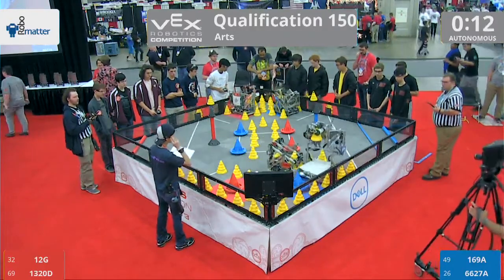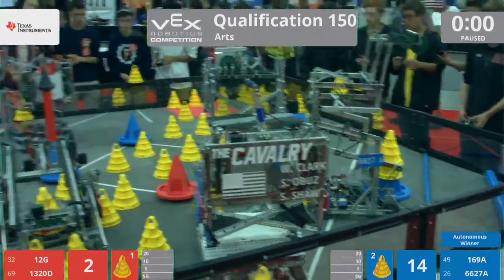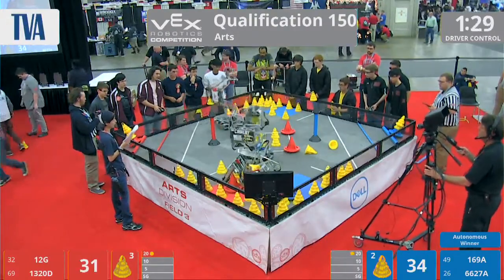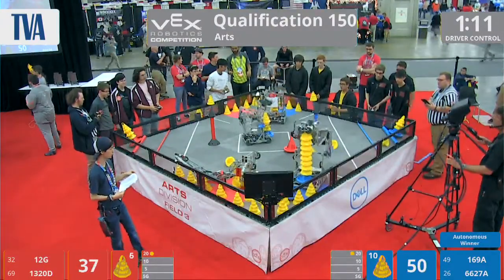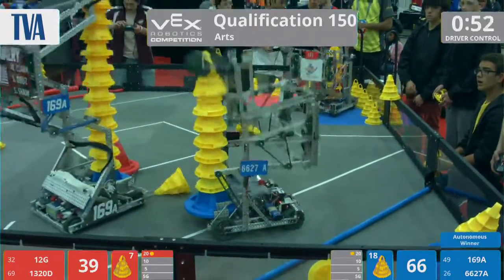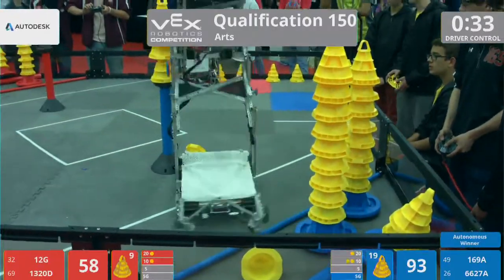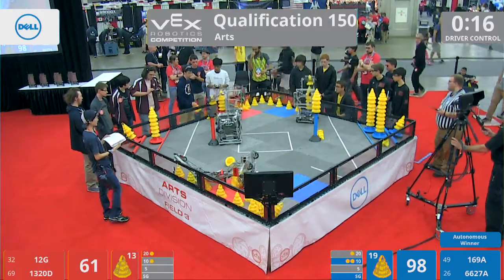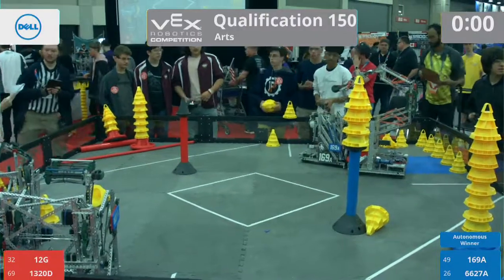2018 VRC Arts Q150 - 12G 1320D vs 169A 6627A - 67 to 134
Red - Score 67:
12G (Puzzles?, The Potomac School, McLean, Virginia, United States)

1320D (Tucker High Robotigers, Tucker High School, Tucker, Georgia, United States)

Blue - Score 134:
169A (The Cavalry, Haverford School Robotics, Haverford, Pennsylvania, United States)

6627A (Knight Time Bots A, Foothill High School, Santa Ana, California, United States)